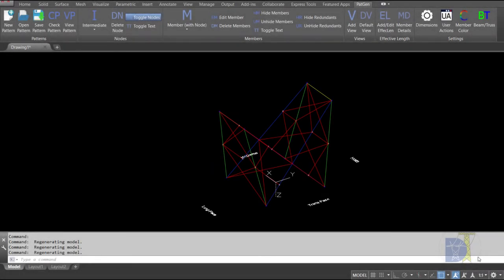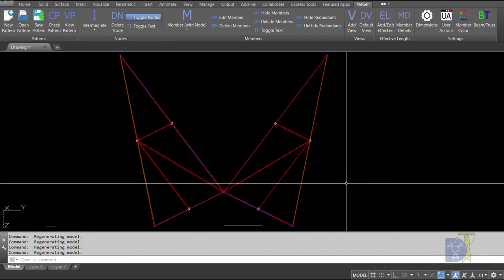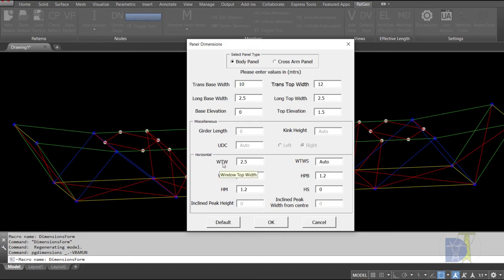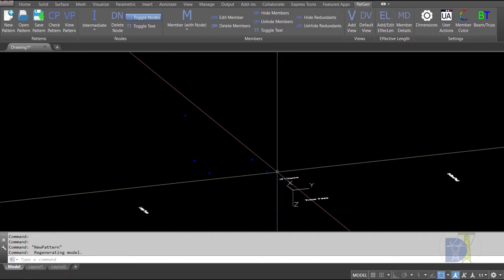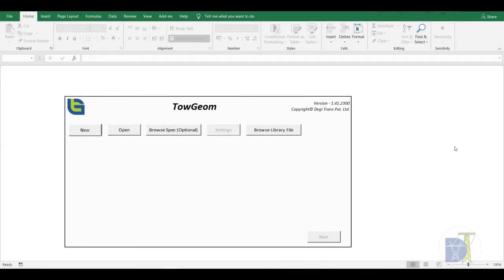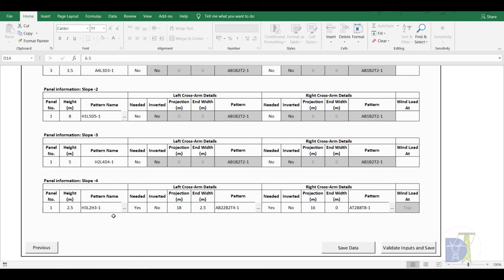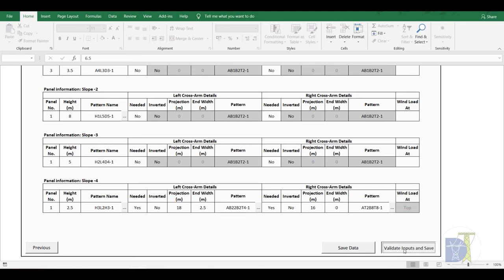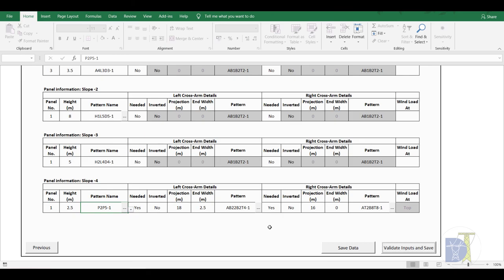How to create Horizontal Panels in PatGen | TowGeom | Degi Trans Pvt Ltd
This video gives a brief explanation about how to create Horizontal panels in PatGen software and how to use those panels in TowGeom while modelling a tower.